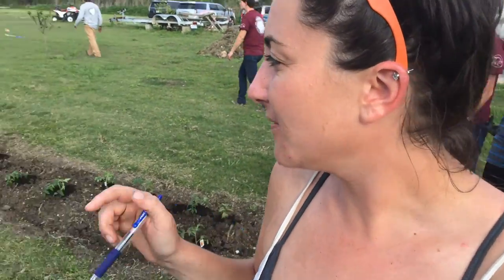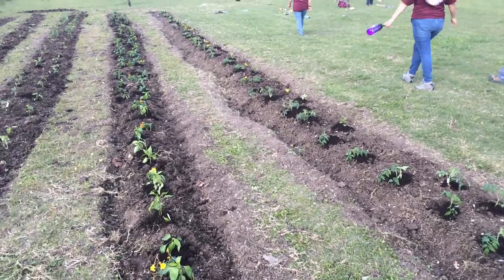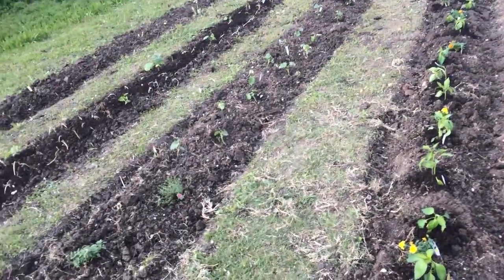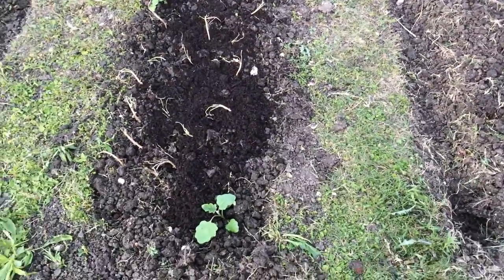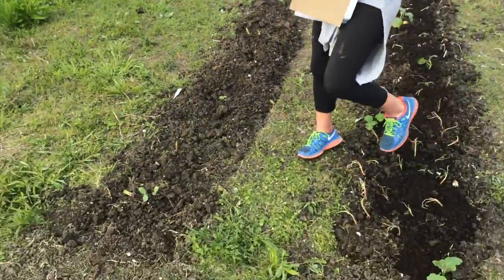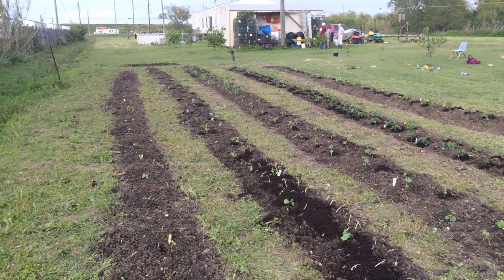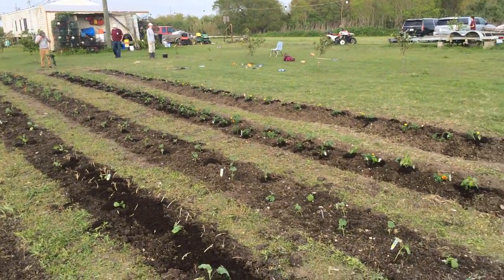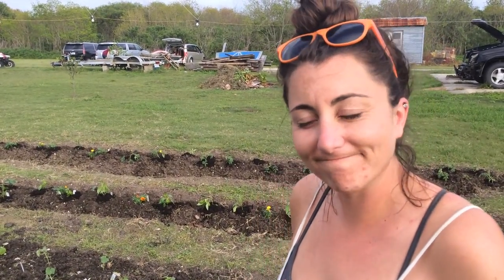Thea describes plantings Buras 03 23 16